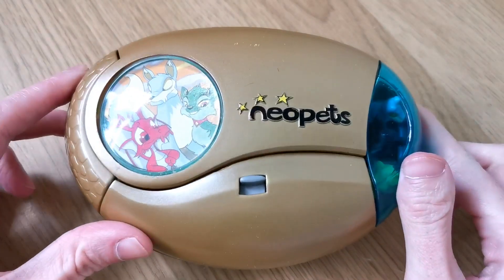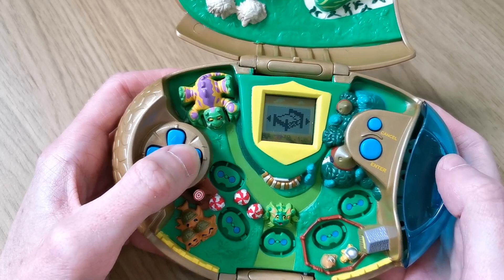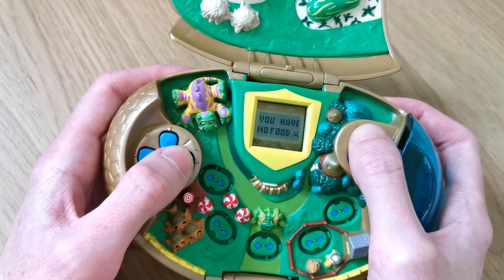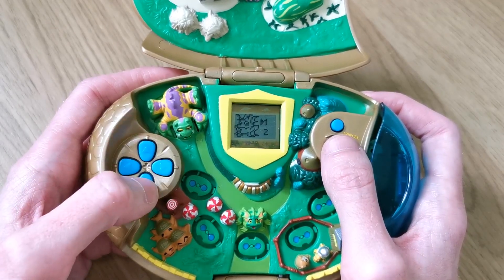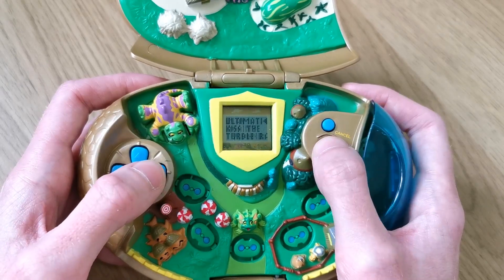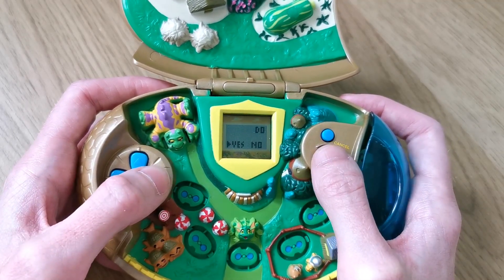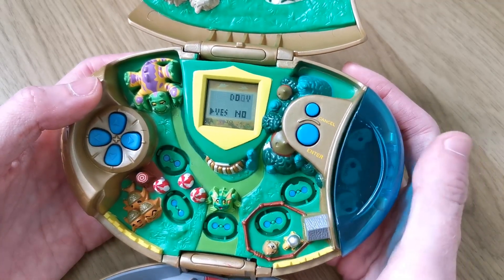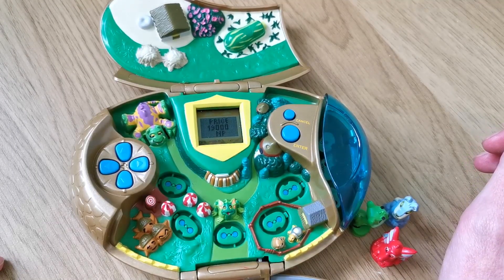Neopets pocket gameplay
hey neopet and vpet lovers, here's a little gameplay video for you to enjoy hope you like it please do leave it a like and subscribe if you want to see more